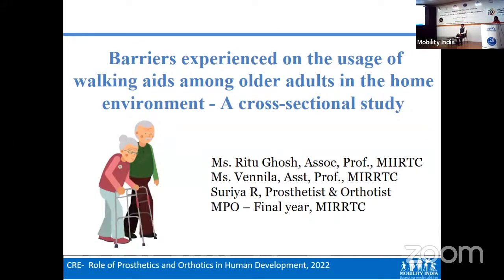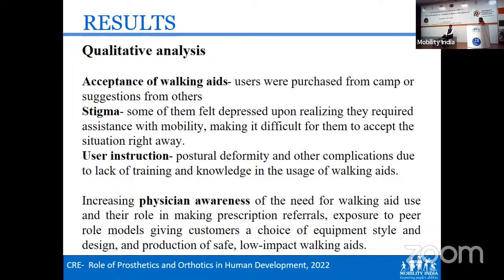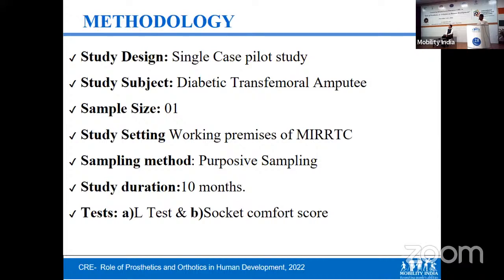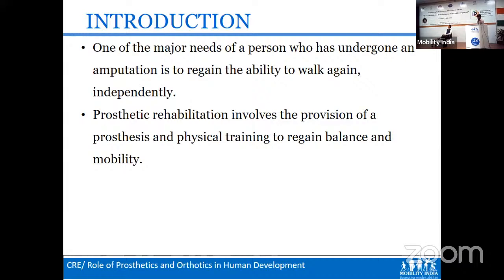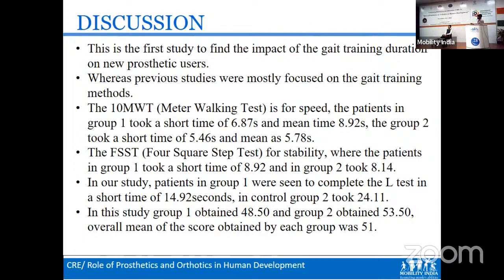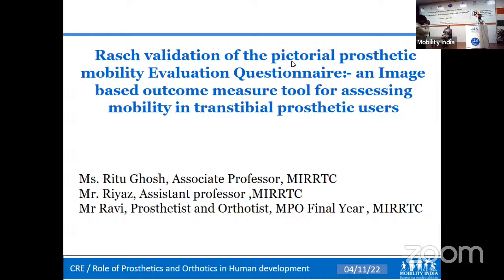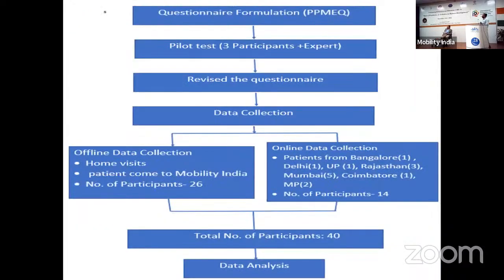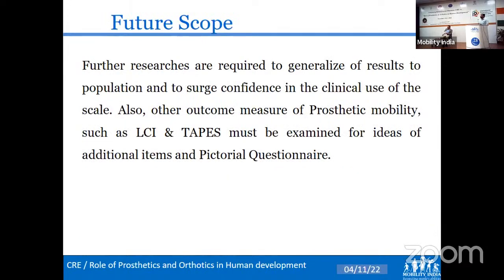CRE Day1 After Noon Session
In this video, the project work of Mobility India titled “Passive Finger Extension Dynamic Hand Splint” has been shown. This orthosis is used mainly for the stroke patient to decrease contracture, spasticity and to improve activity. It’s a rehabilitation tool, designed and fabricated using 3D technology and current technology. This is one of its kind developed in India.

Institution Name- Mobility India, research, Rehabilitation and Training Centre, Bangalore
University: Rajiv Gandhi University of Health Sciences
Guide Name: Ms Minakshi Sharma, Master in Prosthetics and Orthotics, Assistant Professor
Student Name: Mr Vishnu Vijayan, 4th year (Final), Bachelor in Prosthetics and Orthotics
3 D Technical Support: Mr Girish Murthy and Mr Yash Khawade from 3d Prototyperz